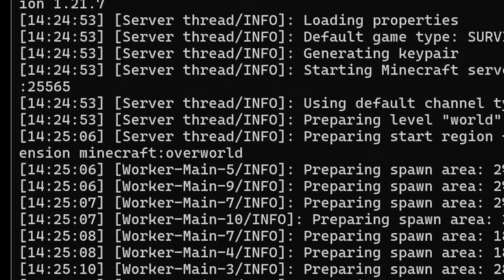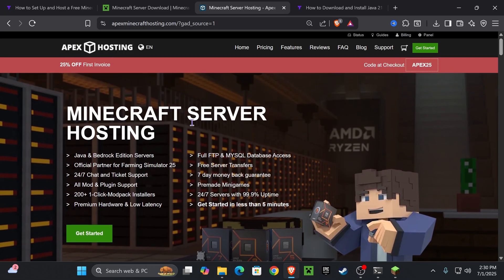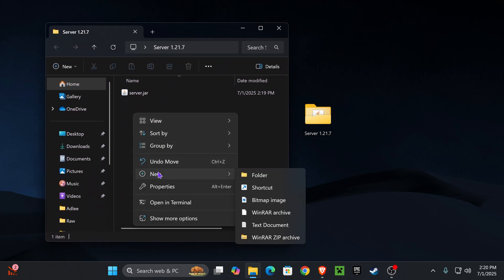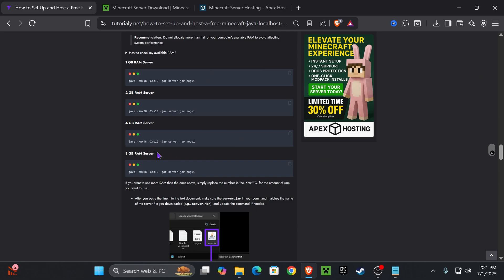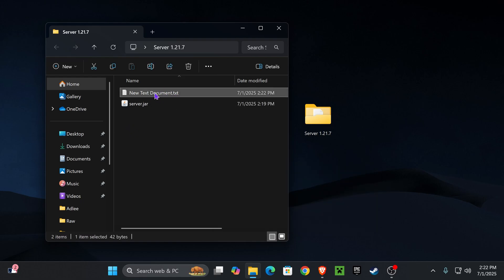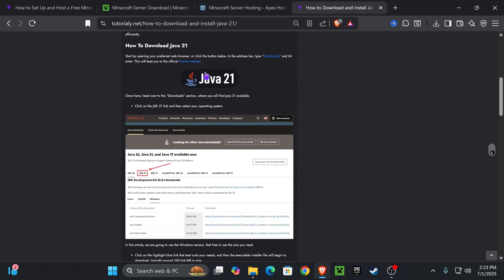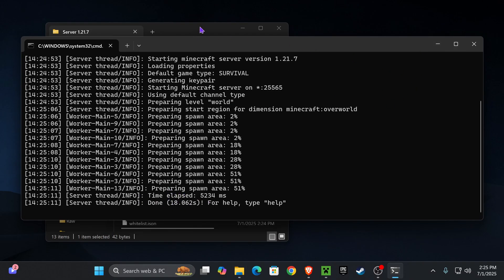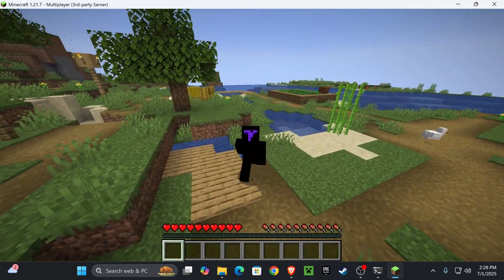How To Make a Minecraft Server for 1.21.7 - Play With Friends in Your Own Local Host Server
(EASY) Learn how to make a locally hosted server for Minecraft 1.21.7 to play with friends.

💡 INFO 💡

Learn how to make a Minecraft server in 1.21.7 easily. Not only will you learn how to make a free server in Minecraft 1.21.7, but also how to update Java for your Minecraft server in 1.21.7 as well. Because a How to create a server in Minecraft 1.21.7, shouldn't be hard. If you are trying to create a Minecraft server 1.21.7 to play with friends, check the following link: